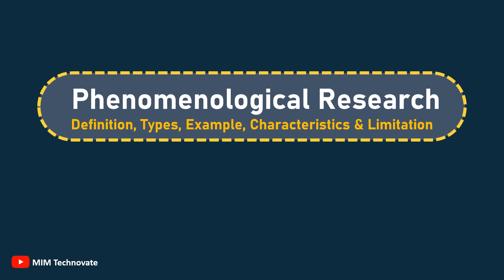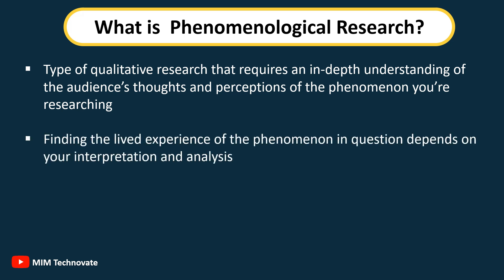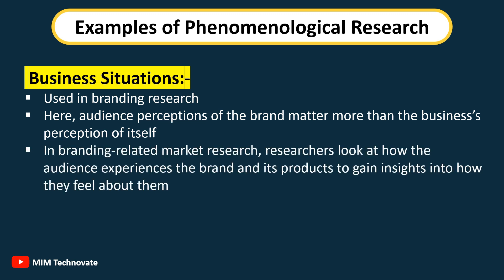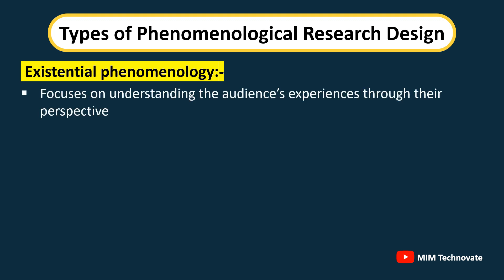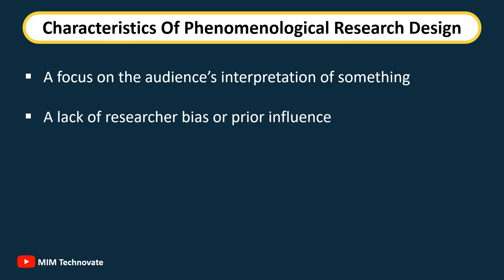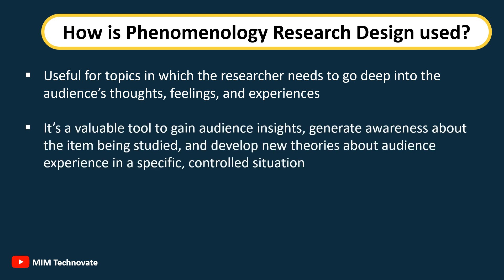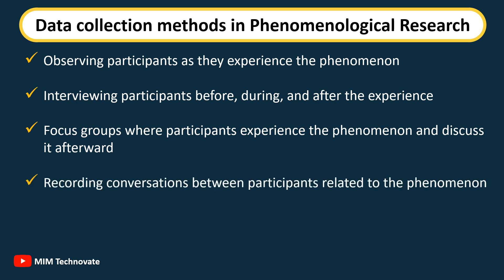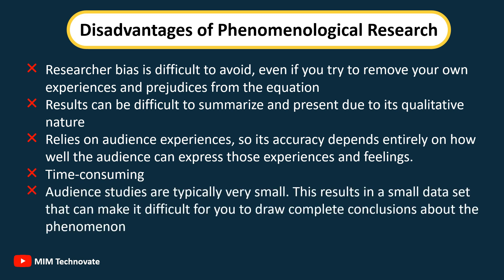Phenomenological Research | Definition, Types, Example, Characteristics, Limitation